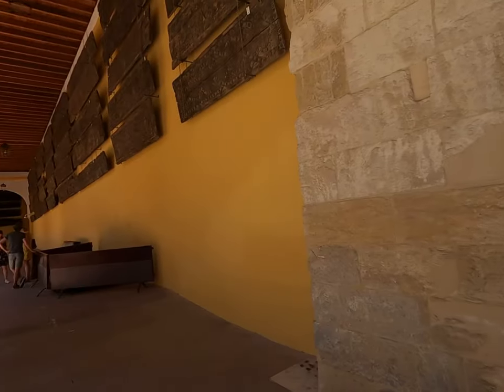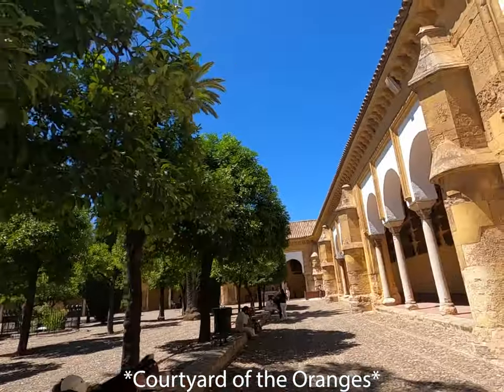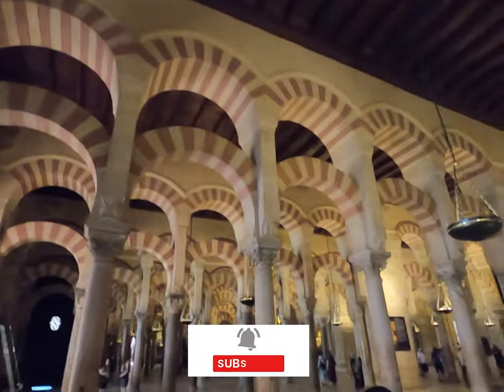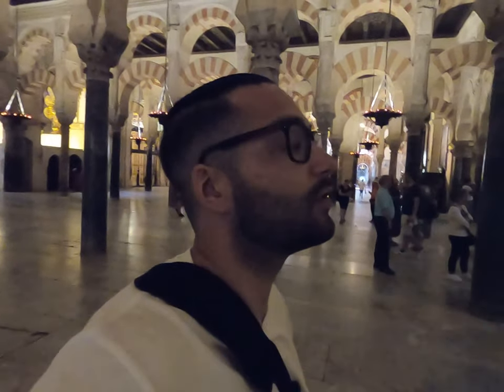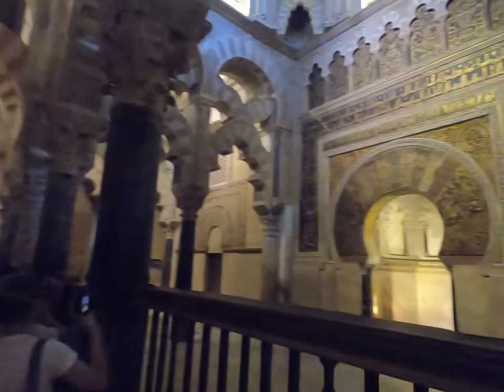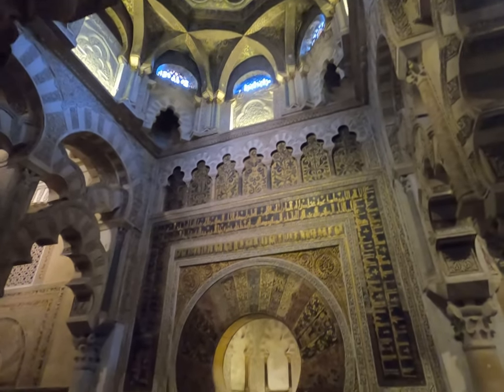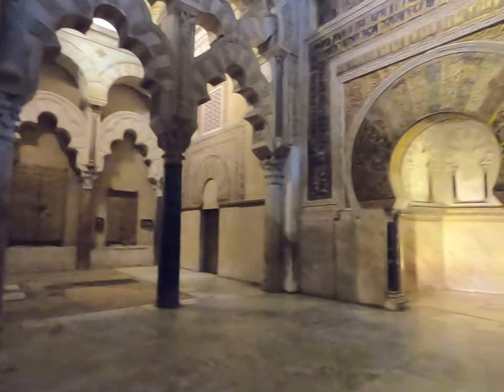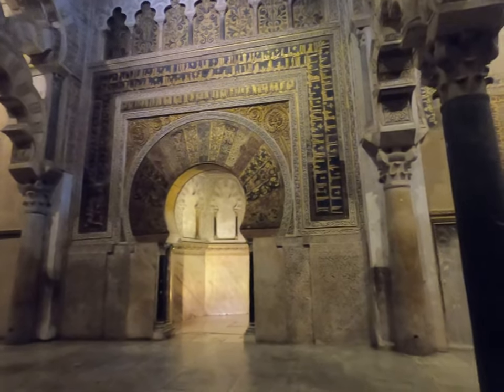Great Mosque of Córdoba: A Spanish Icon 🇪🇸 🕌🕋☪️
After my trip to the Alhambra in Granada, I hopped on a train to the neighboring city of Cordoba. Yet another Spanish city with deep roots and ties to its old Islamic past, which you can see in its buildings, streets, and local artwork. Originally constructed in 785 AD as a grand Mosque in what was then Moorish Spain. Only to be reconquered by the Crown of Castile years later and converted into a cathedral, still keeping much of the original Islamic architecture intact.

Your support goes a long way. If you can make a donation, links are here in the description even something as small as a "Flat White"☕ gets me moving. These courtesies keep me motivated to film quality unfiltered content for your enjoyment.